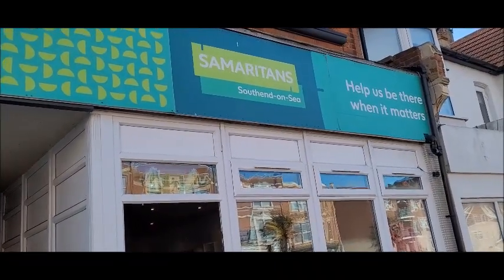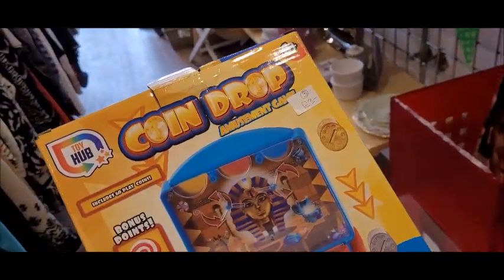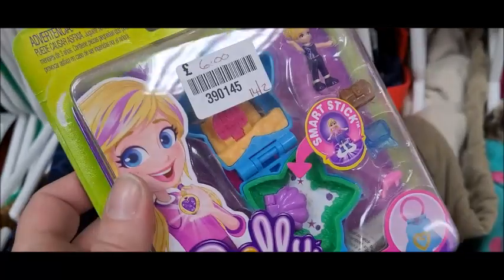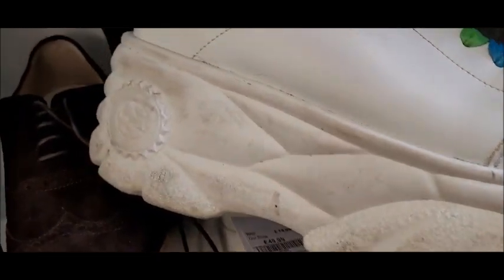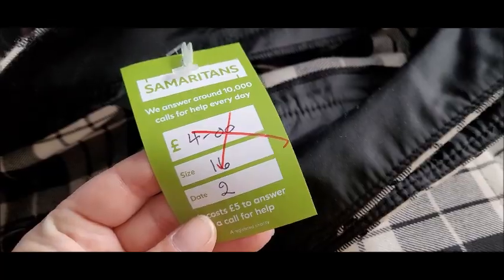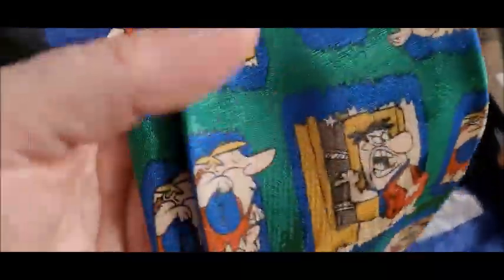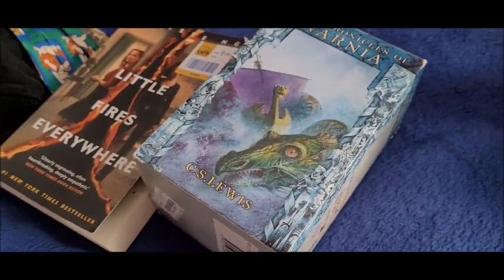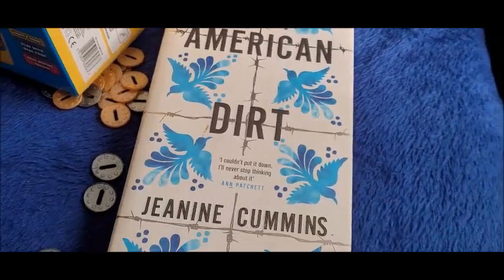Come charity shopping with me & Haul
Twitter @minxlaura123 instagram - minxlaura123  tik tok @minxlaura123asmr